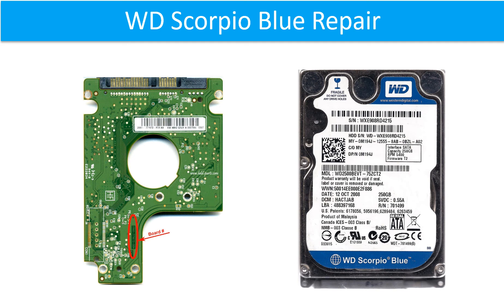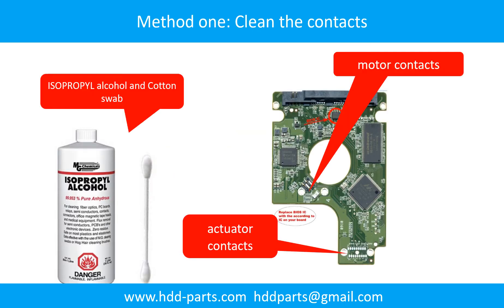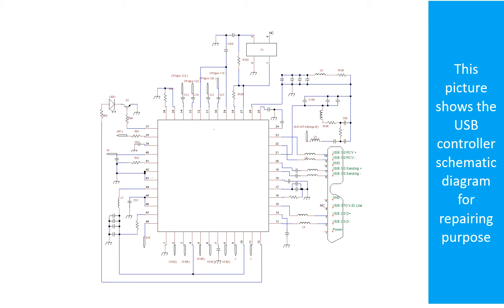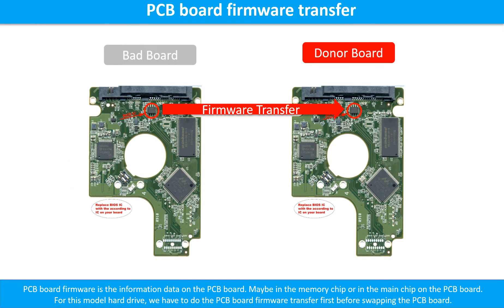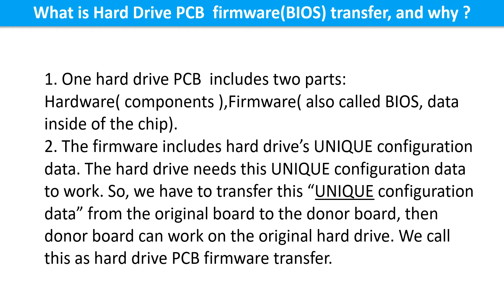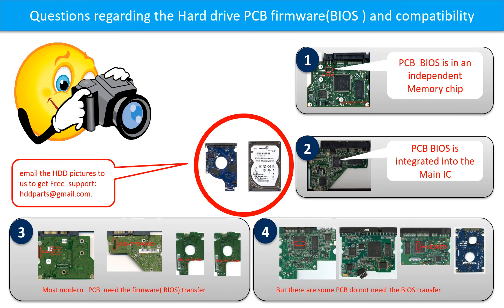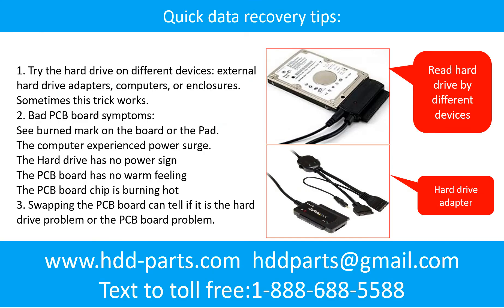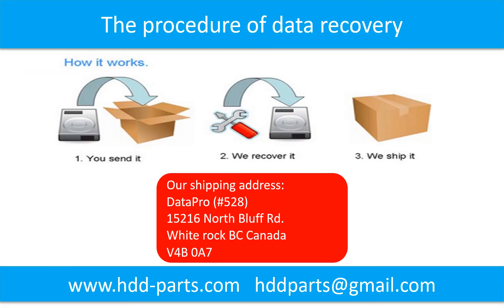WD Scorpio Blue clicking repair data recovery WD10TPVT WD7500BPVT WD6400BPVT WD5000BEVT 2060 7716